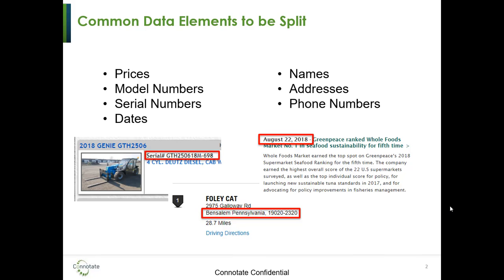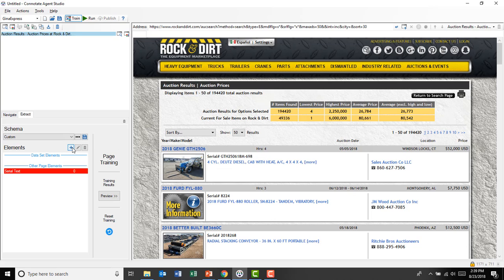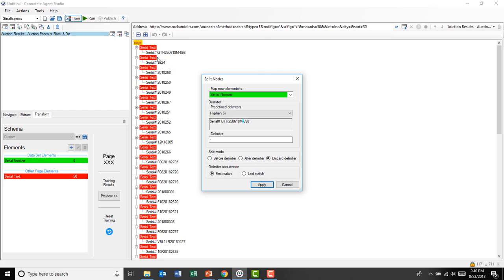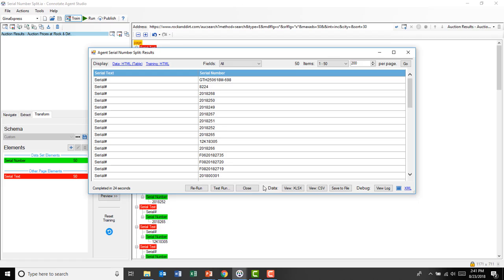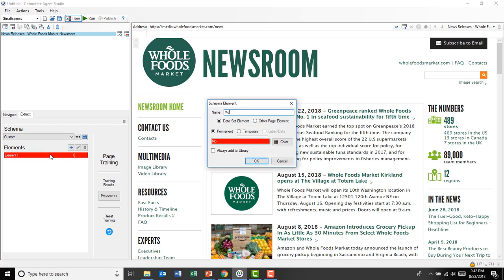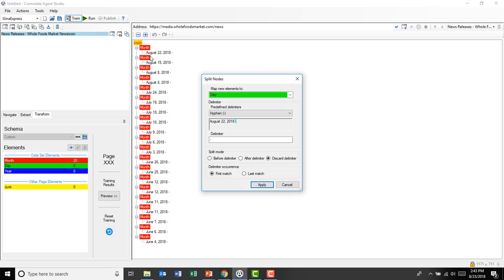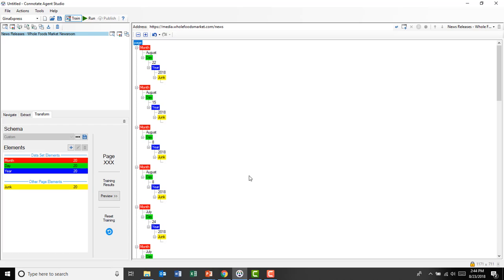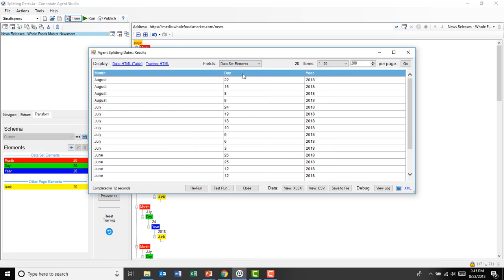Splitting Data Elements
This video illustrates how to split data elements into one or more separate data elements.